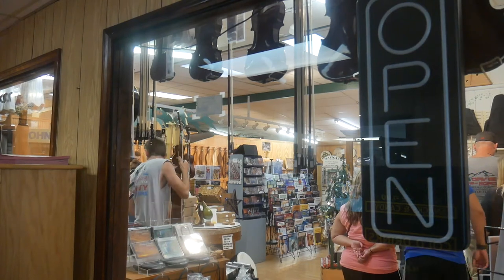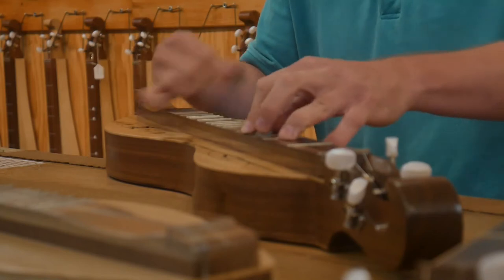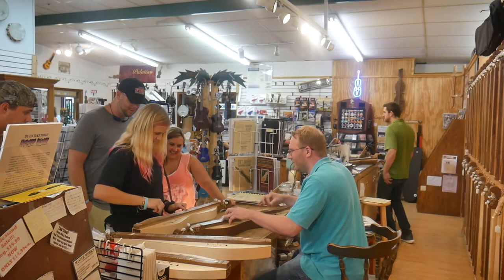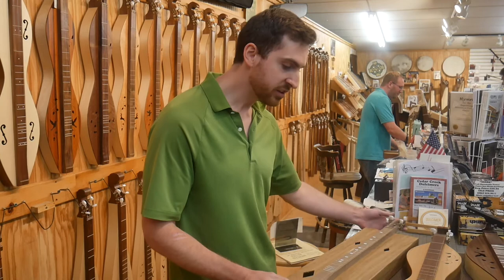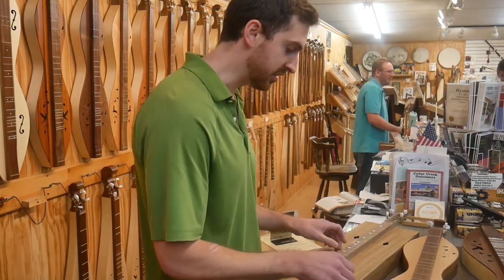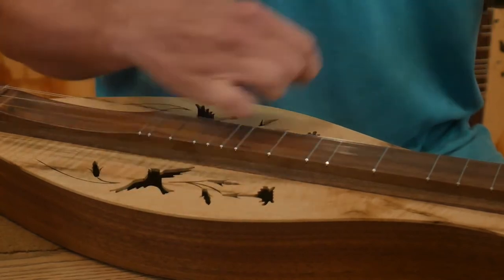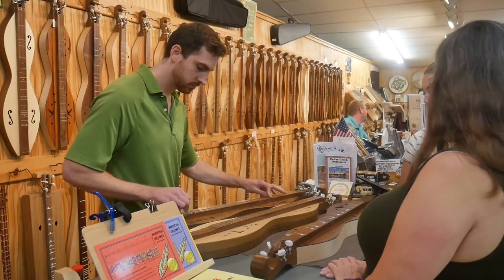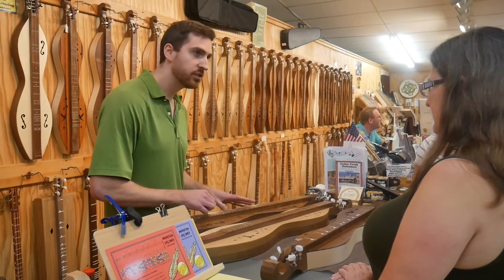Cedar Creek Dulcimers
Some very kind journalists from California made us this video for a seminar project they participated in. Nothing beats coming in for a visit, but hopefully this will give you a little idea of the love we have for the Mountain Dulcimer and sharing music with everyone!